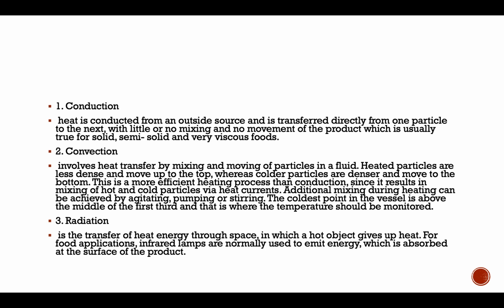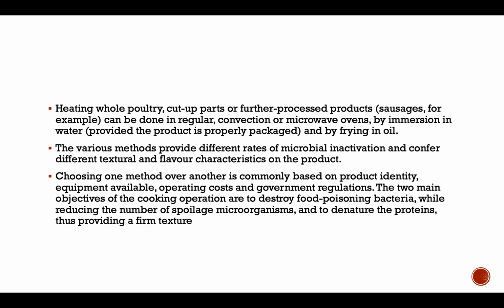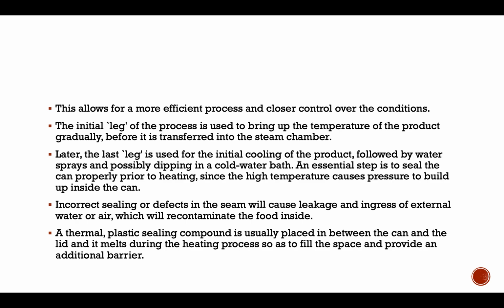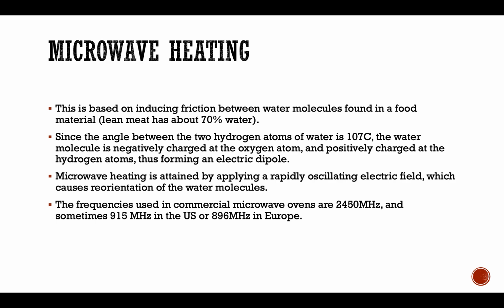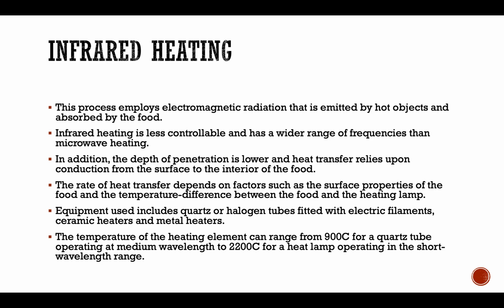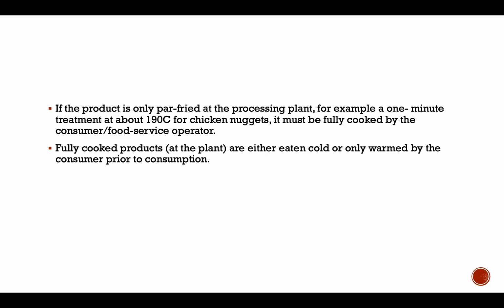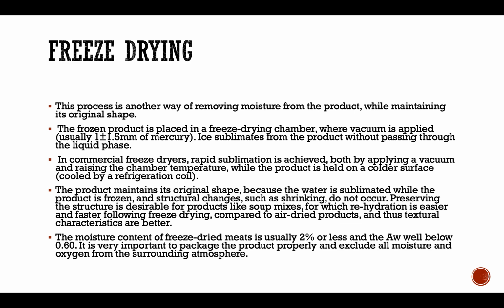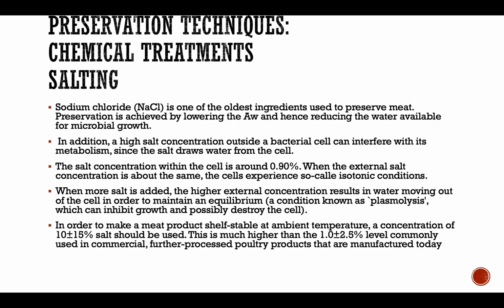Lecture 6 Poultry Preservation Part 2